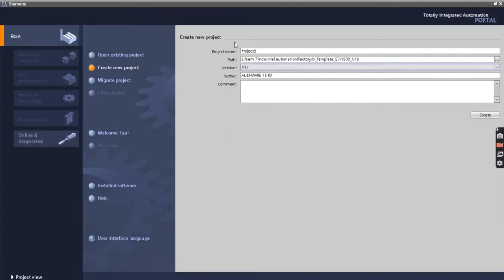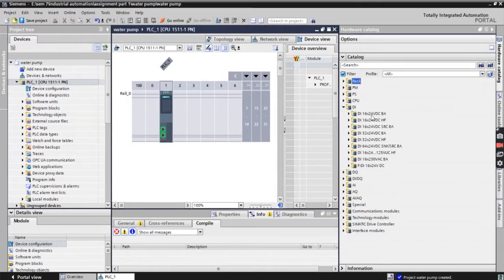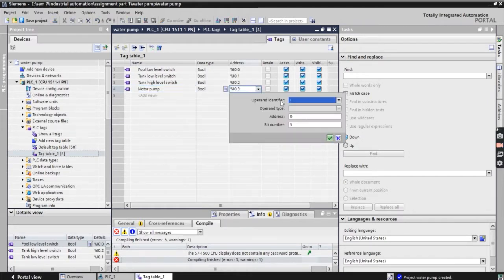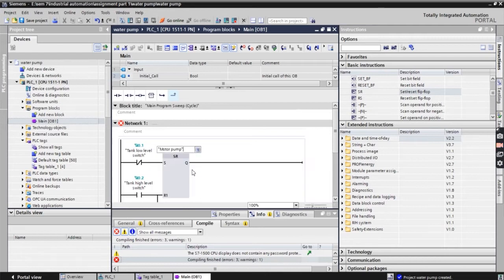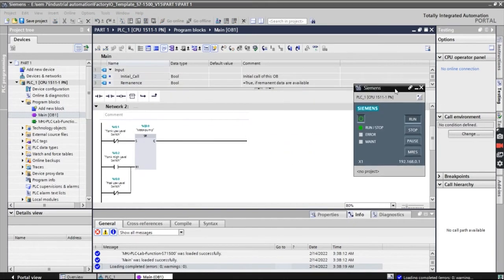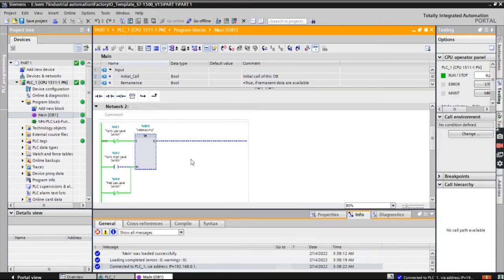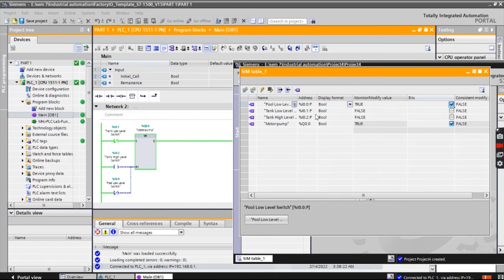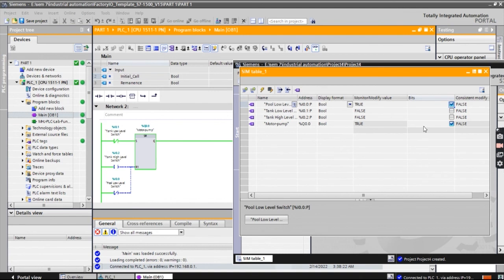WATER PUMP SYSTEM SIMULATION TIA PORTAL V17